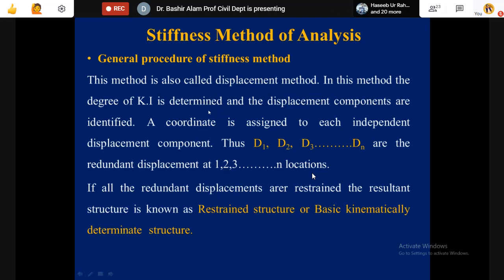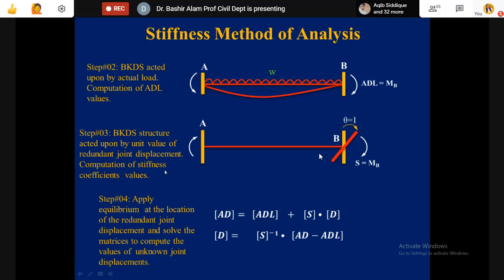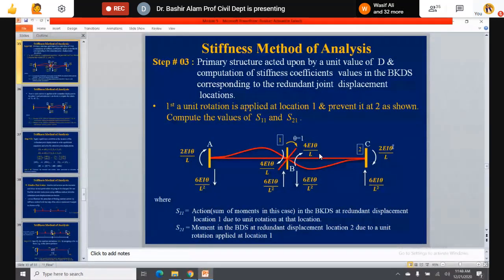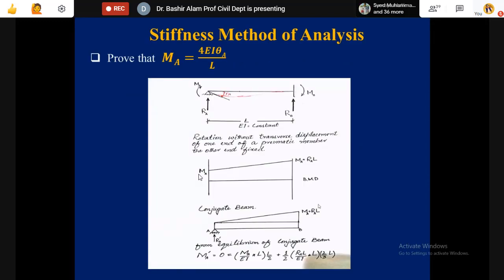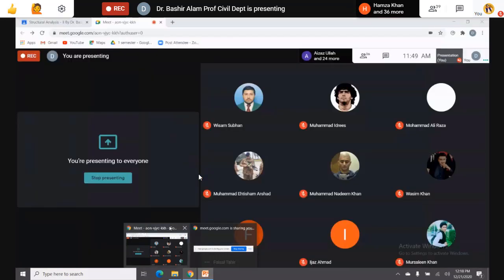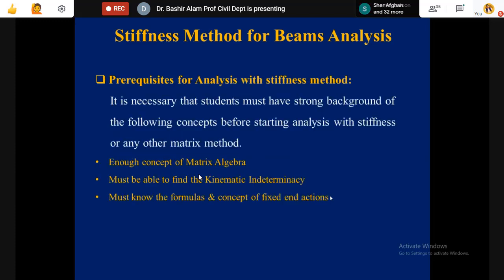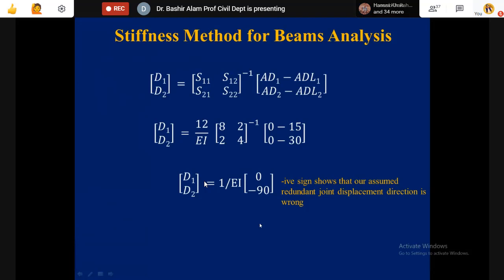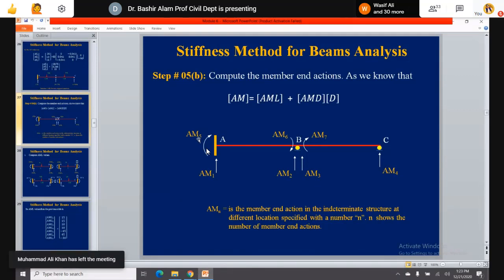Analysis of Beam by stiffness method with examples